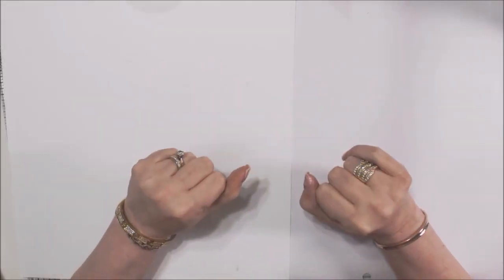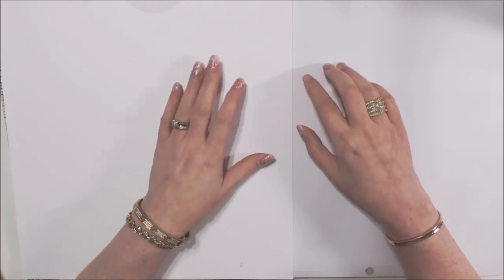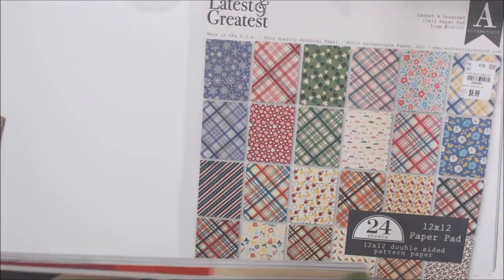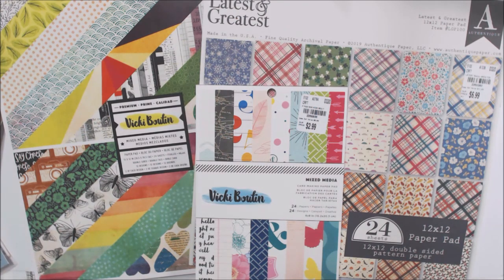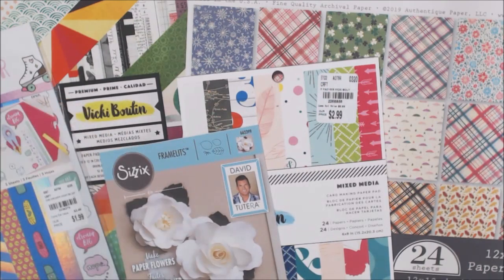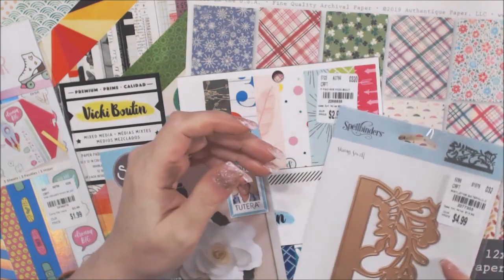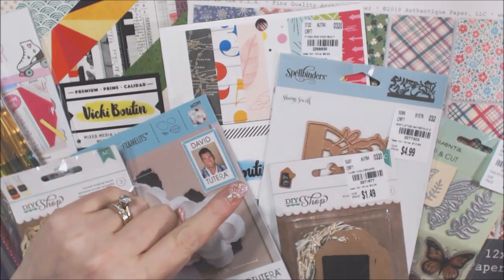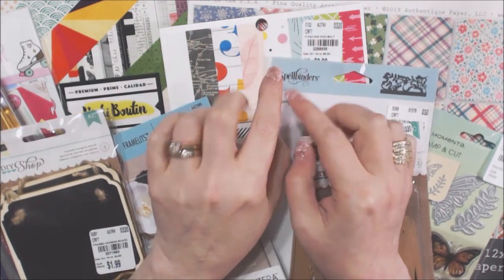*NEW* Tuesday Morning Haul!! AND WINNER!!!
A Tuesday Morning Haul!!  Fun finds this wee!! Take a Peek!!